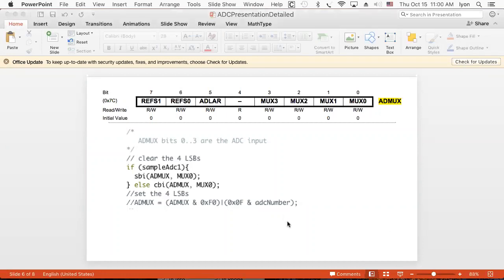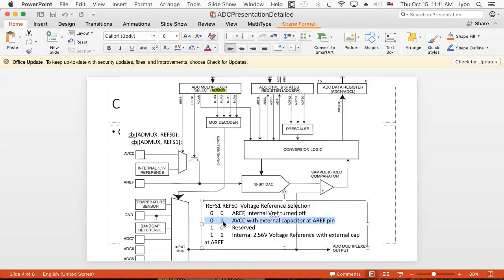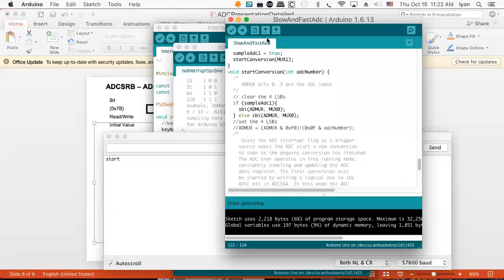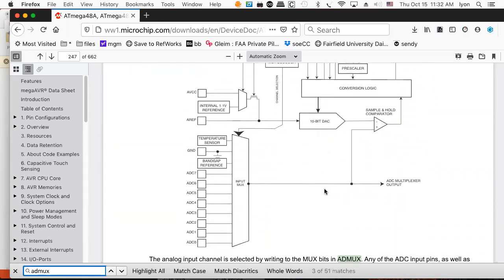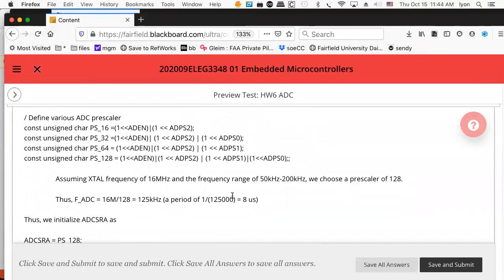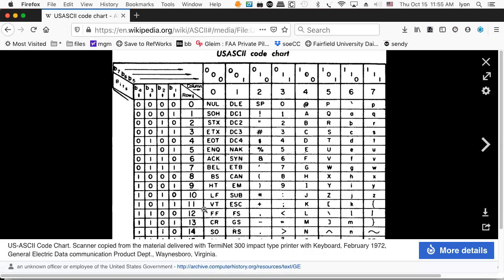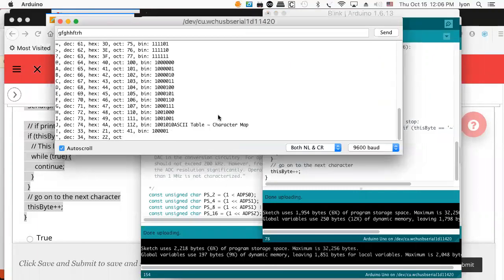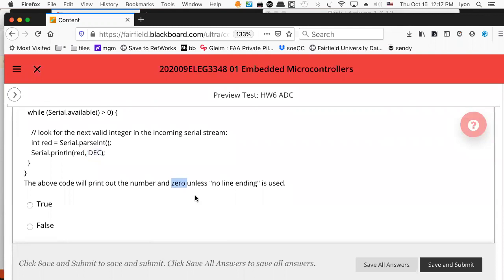ADC Details for the Arduino Uno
Dr. Lyon discusses ADC details for the Arduino Uno For more content,